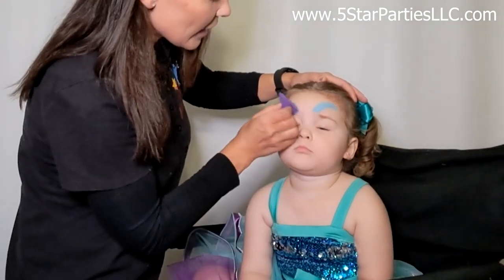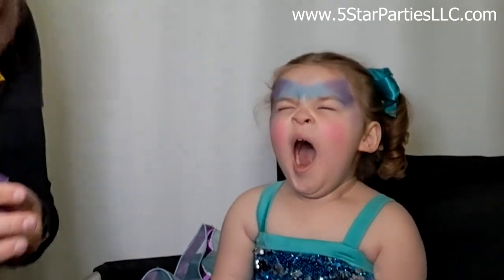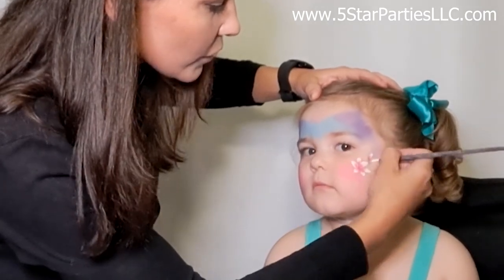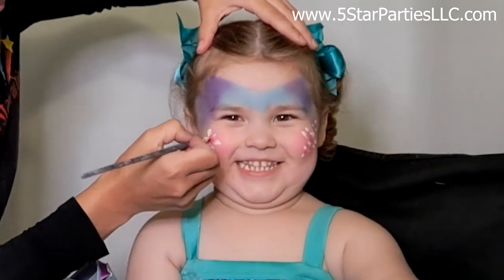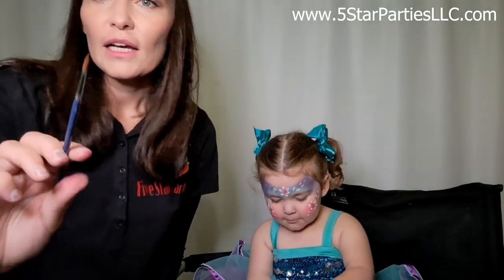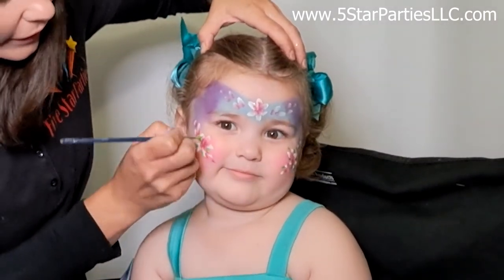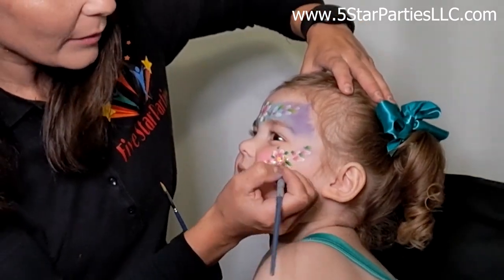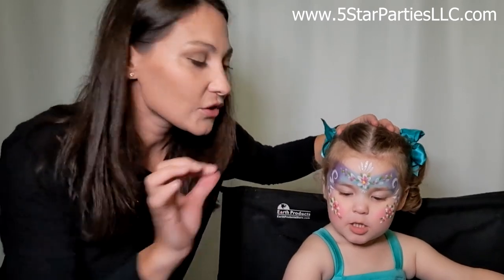Beautiful Flower Fairy face painting tutorial - step by step - very pretty and super fun!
Materials I used:
Face painting kit
TAG face paint neon palette

how to face paint a Flower Fairy? Watch our video and follow along!